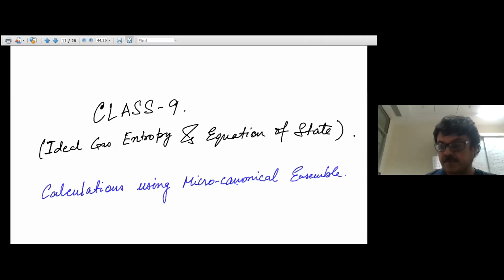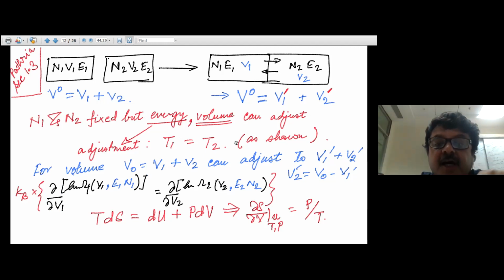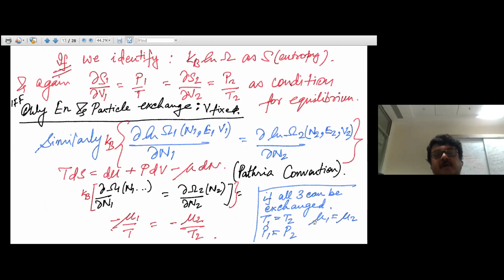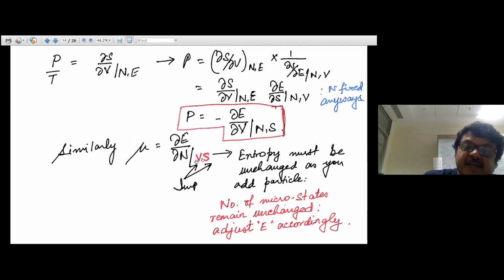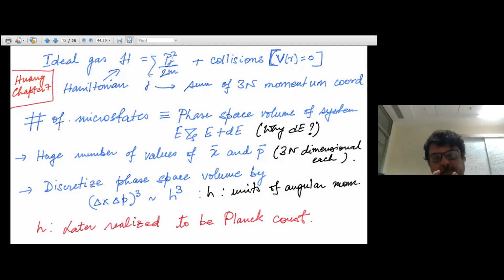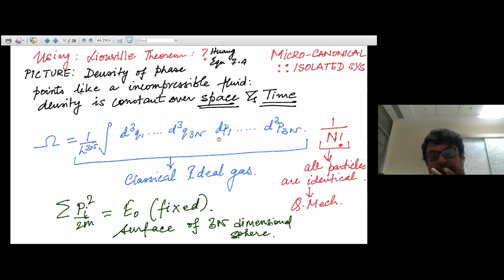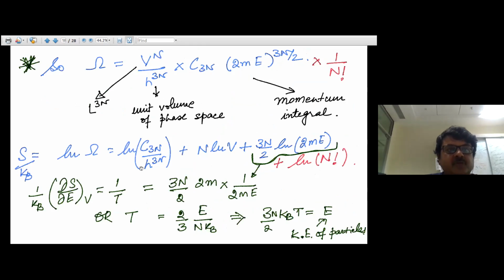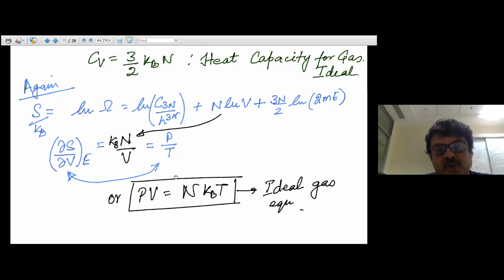Class 9 : Properties of Boltzmann Entropy and derivation of PV=nRT from microscopic expression of S